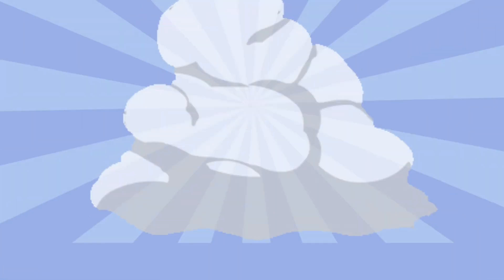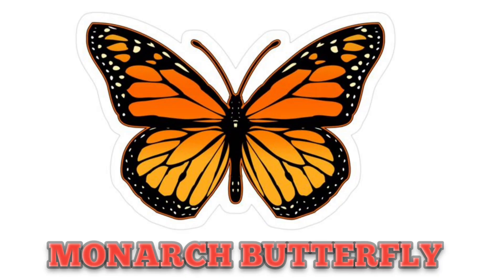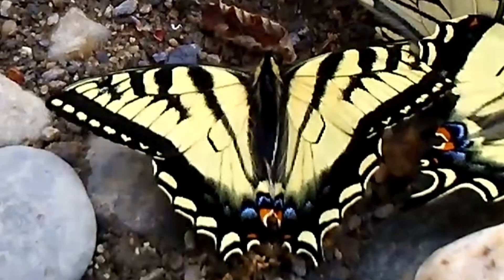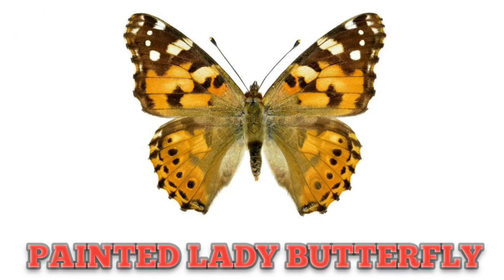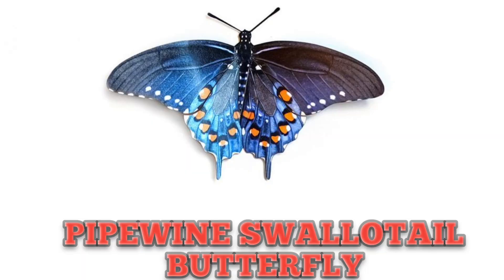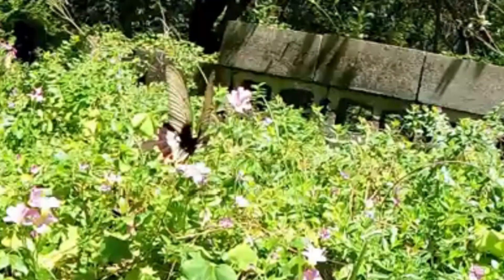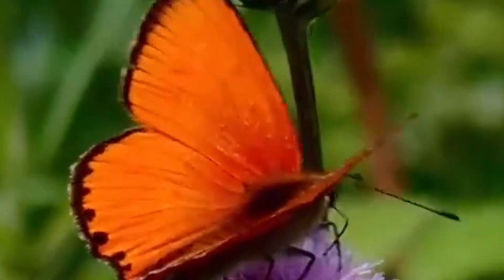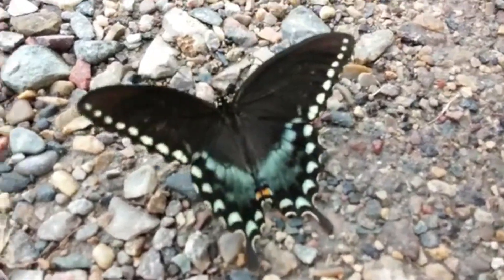Butterfly World | Learn Butterfly Names with Images and Videos | Learn with Fun with BaaBaa TV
Welcome to our engaging quiz video on the fascinating world of butterflies! In this episode, we delve into the intriguing facts surrounding the birth names of various butterfly species. Test your knowledge and discover how much you really know about these beautiful insects. From their life cycles to their unique characteristics, this quiz will challenge your understanding and provide you with new insights. Join us for a fun and educational experience that will leave you with a greater appreciation for the butterfly world.